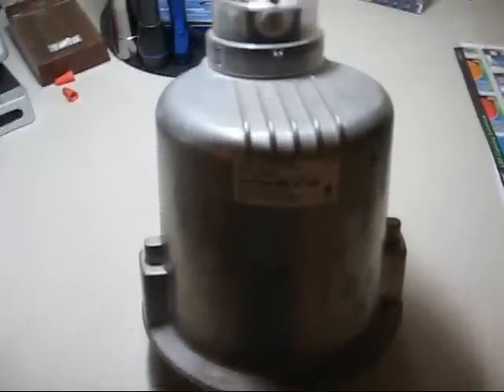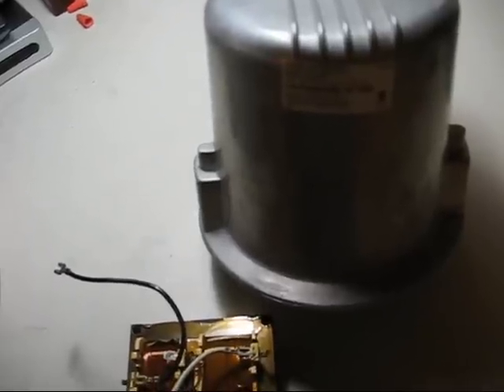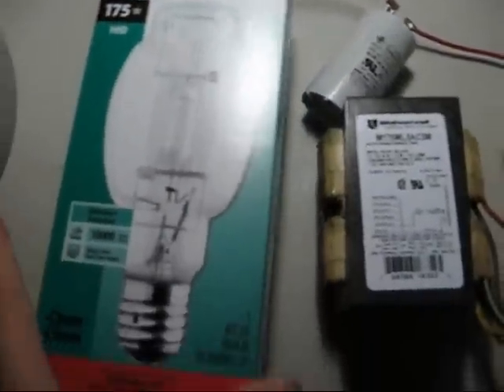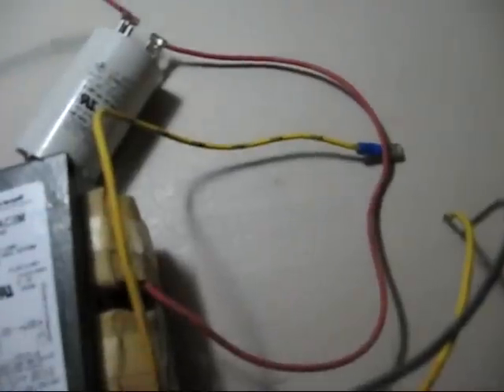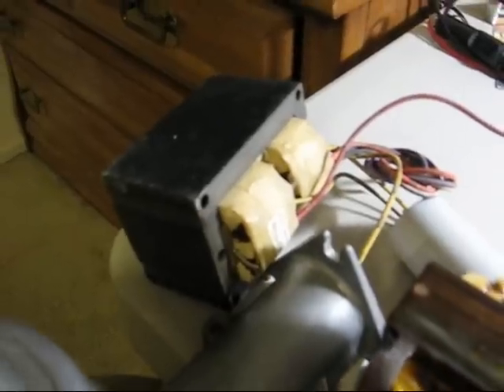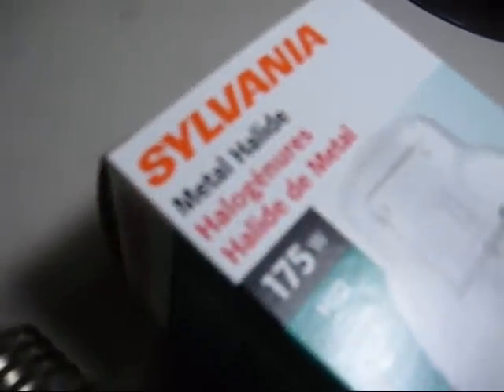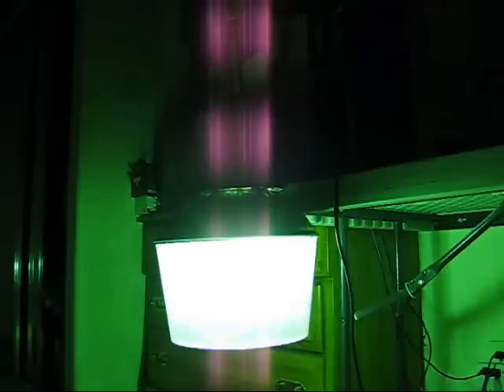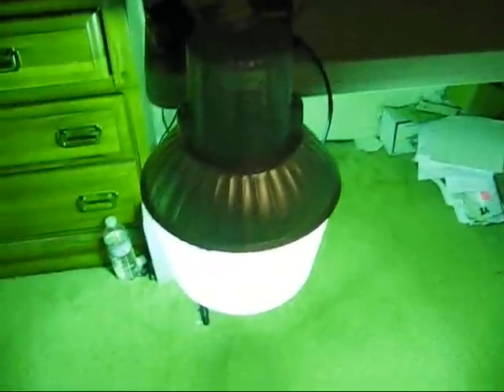Regent 175 watt Yard Light Re-wire, Part 1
This is a Regent 175 watt Mercury Vapor yard light fixture that used to be outside my Uncle's garage. The ballast it originally came with had since developed a loud buzz (it could double as a door-bell buzzer) so we replaced it with a spare Lithonia brand yard light.

I kept this fixture with the intention of converting it to an M57 ballast so it can run both 175 watt probe-start Metal Halide and Mercury Vapor lamps